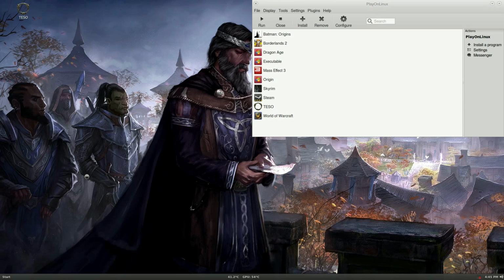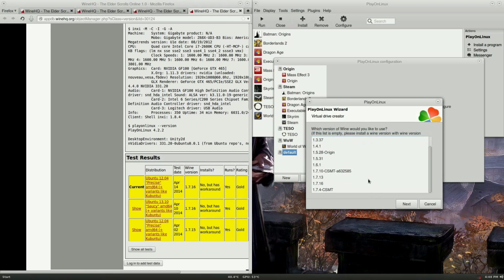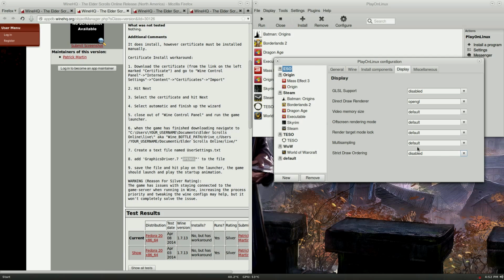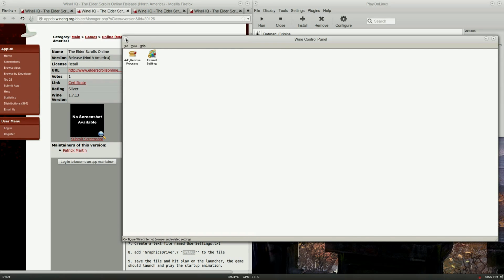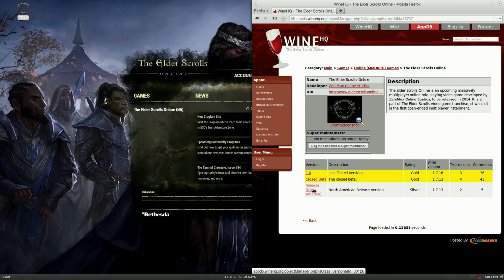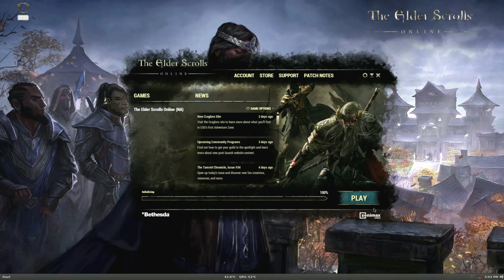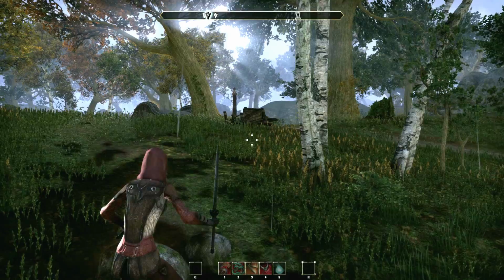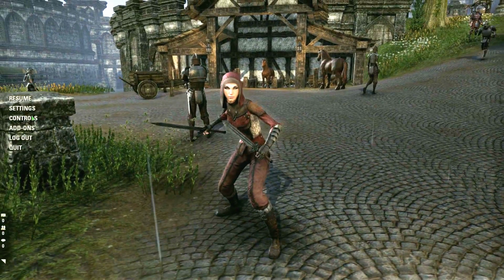elder scrolls online free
I am quite happy with this game and my purchase so far. I'd suggest this game to almost anyone and I know I have a lot more to play and do.

For now my review is going to focus on the 'mixed' user review. If you spend the time to review the negative reviews you'll find a common theme. 'Boring' and 'massive download'.

The download file is indeed massive, it's a large game. The updates are big, the game is big, even patches seem to be fairly large. So come into the game with the expectation you're going to spend a bit downloading before you can play. This should rule out about 50% of the negative reviews.

The other 30% of negative reviews come from a general theme of 'boring mmo'. As we all know, or at least should know, a lot of time and effort goes into the ambience of the Elder Scroll games. The small side stories, the heart, the emotion around the play. The entire game is like a massive novel, there is some reading to be done and a lot of voices to listen to. I would strongly suggest that for those of us who want to get involved with a great story and fantastic lore, play this game.

If you're looking to rush and skip all dialog and just run between point to point to grind missions of course it's going to be boring. You're purposely skipping the content just to level up. Don't do that, then say the game was boring because you purposely made it boring.

The reviews for graphics, gameplay, physics, etc are all great. The game feels like Skyrim and the other ES games and in my opinion does a great job of bringing it online.

In short don't let the 'mixed' reviews fool you. The true reviews are the positive ones. Most negative reviews focus only on the file size and how grinding is boring. Don't let those fool you.